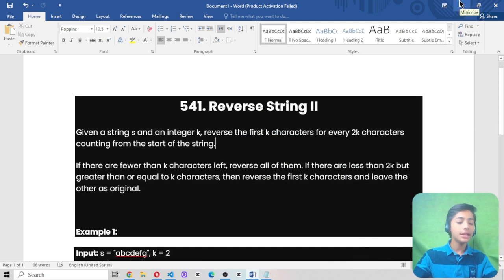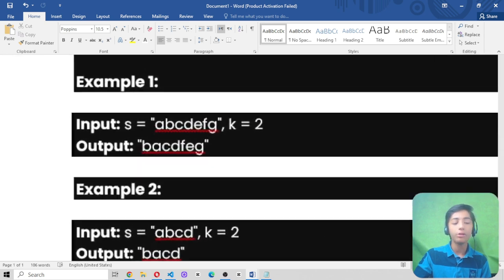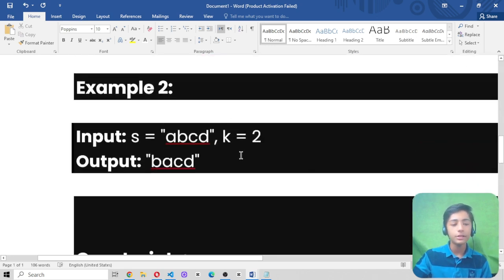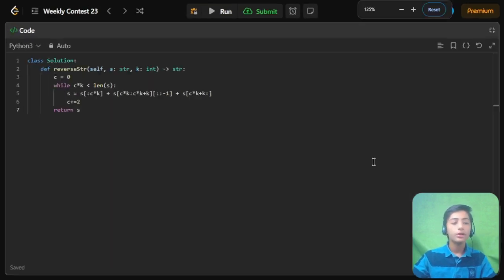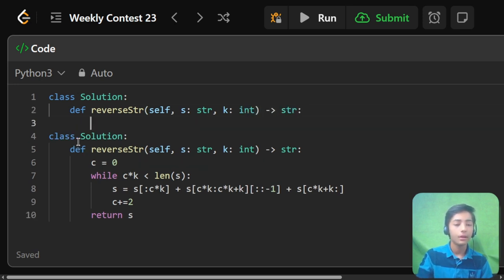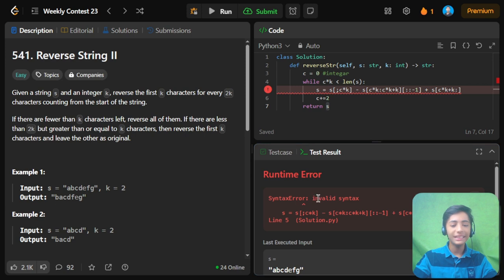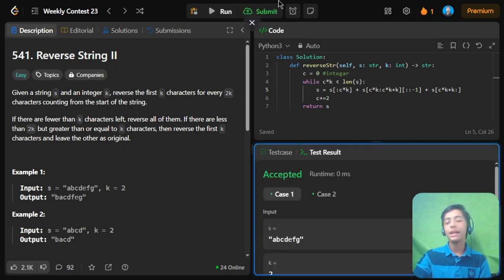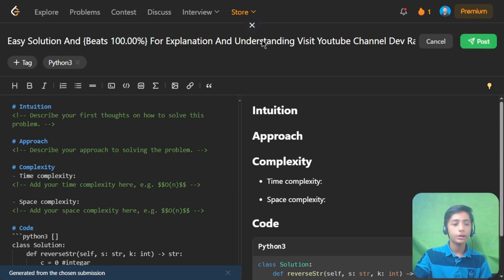Mastering LeetCode Problem-Solution Guide for Beginners To Advance! | Question #541